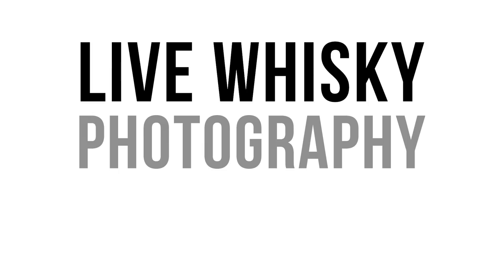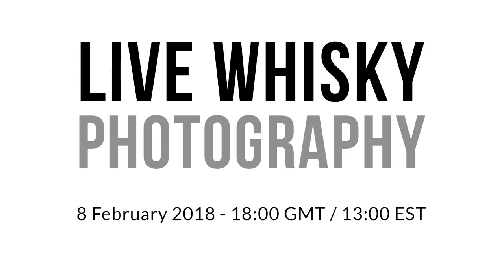How to shoot the perfect whisky shot. Available on replay.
Now available on replay!

Clients pay pro-photographers to make their products look desirable... BUT... How do you make everyday products look more visually outstanding?

Bottle images can be particularly tricky so I'll be giving members this knowledge during a LIVE online workshop.

I'm putting my 'neck on the block' and shooting LIVE so you can see exactly how it's done...

You'll be getting all the settings, ideas and adjustments throughout this shoot so you can take this knowledge and add these skills to your portfolio!